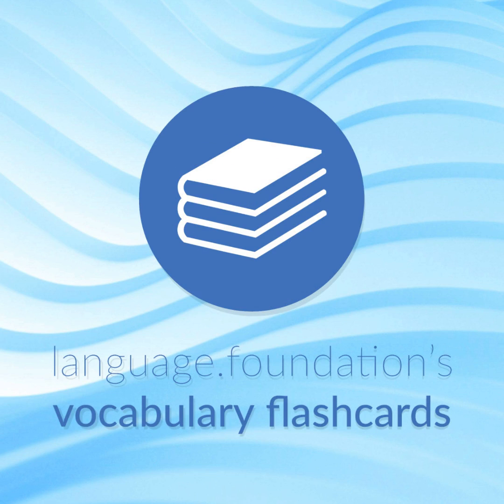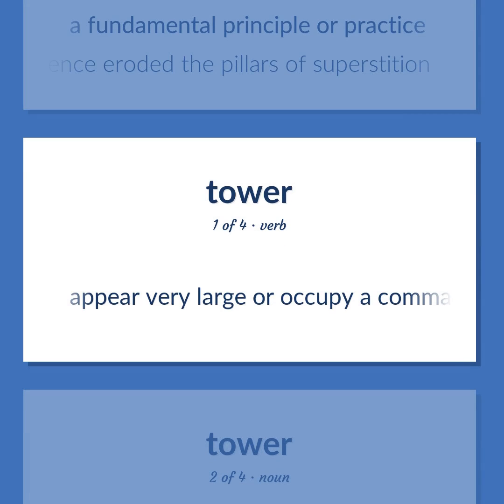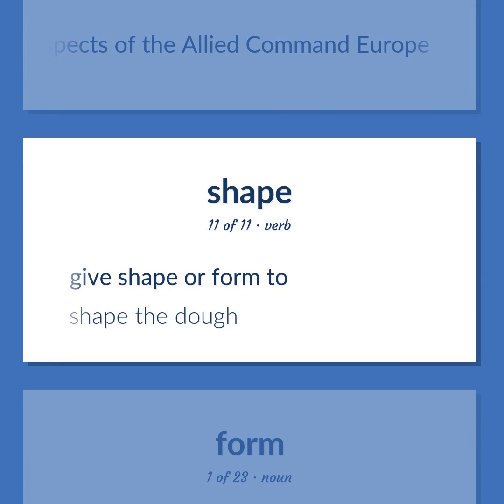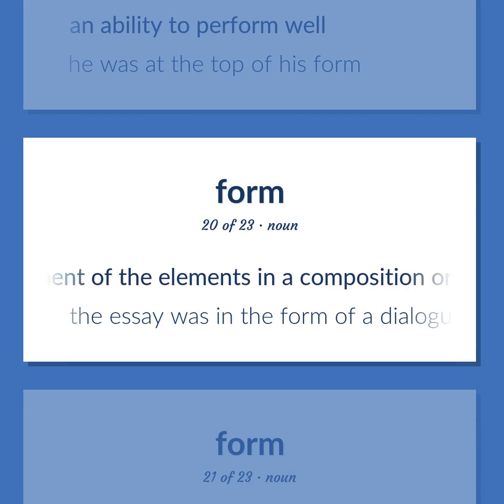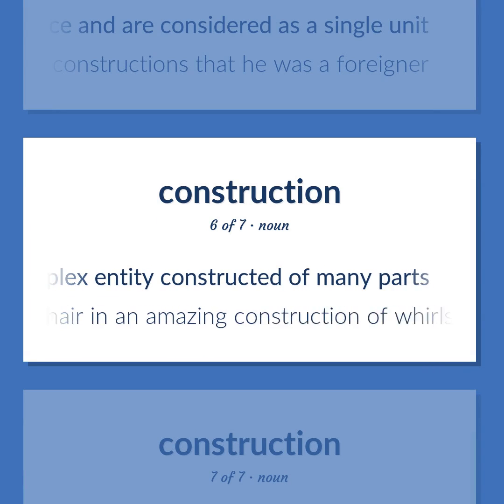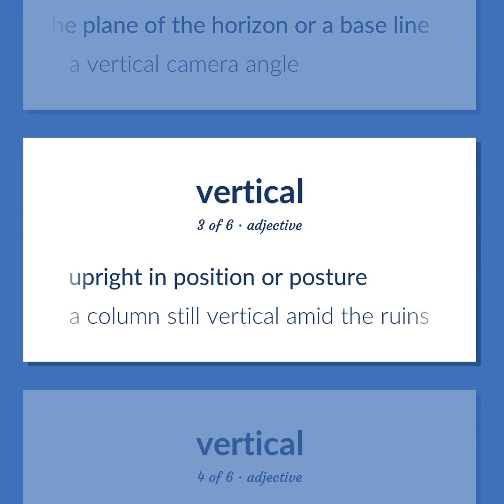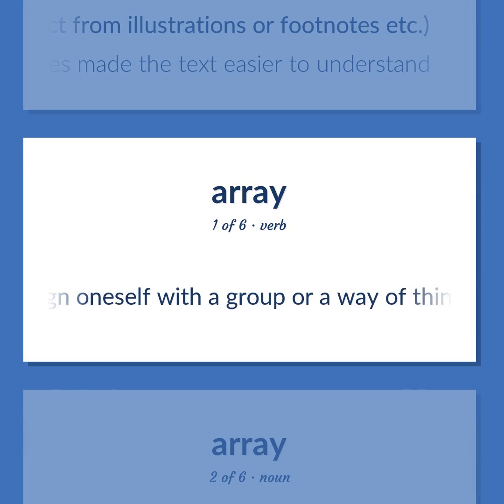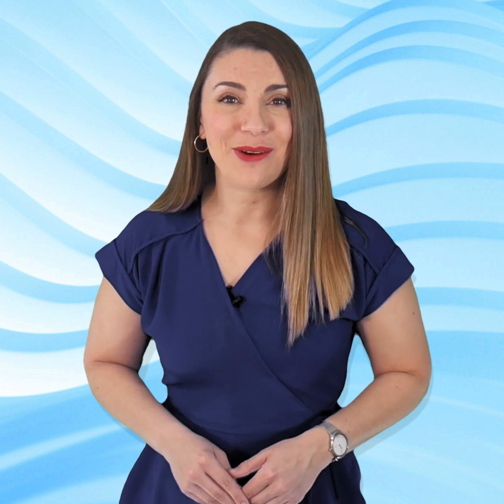Column - 137 English Vocabulary Flashcards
COLUMN meaning. Following our free educational materials, you learn English in a great way with ease and efficiency.